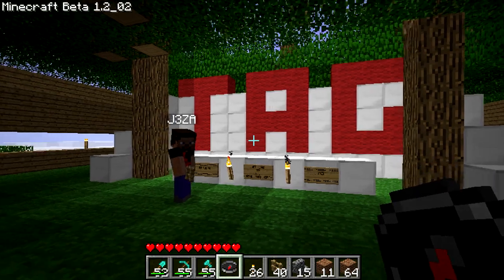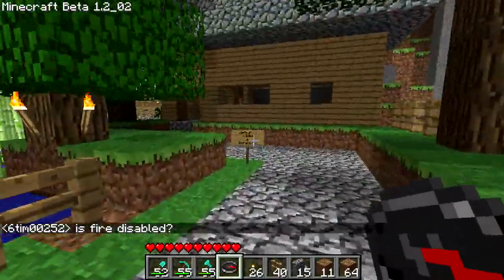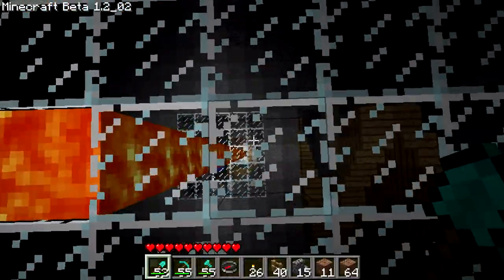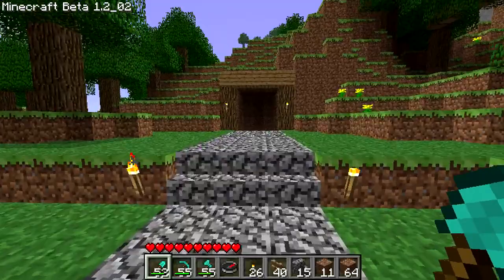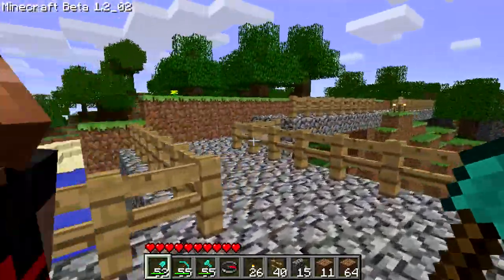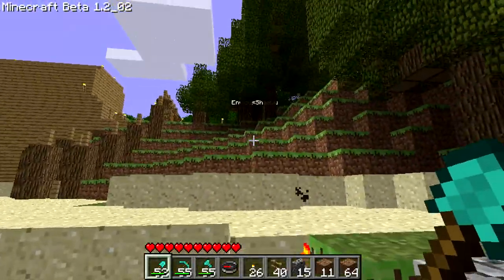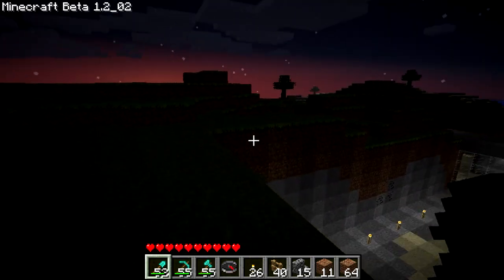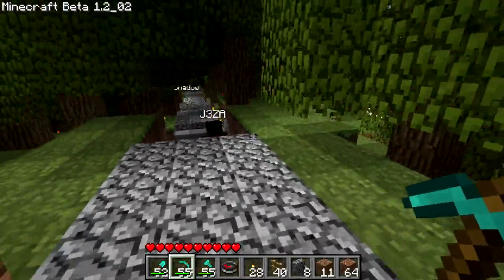TAG| The Community Ep 1 - The Tour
What up guys! Back again with the TAG Community and this time. there are people, and they have built.

Sorry about the mixed audio, problem while recording, settings mixed up.

Inside now, a quick tour of the server, showing the east side of the world and what a few of our members are up to.

Log on, check it out and get involved in our world.